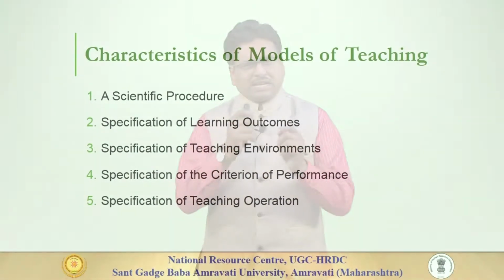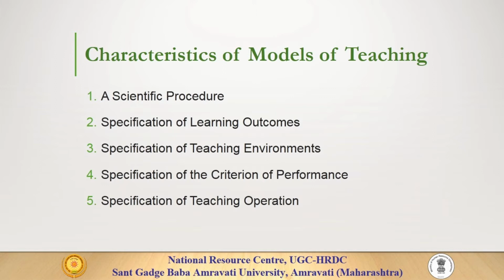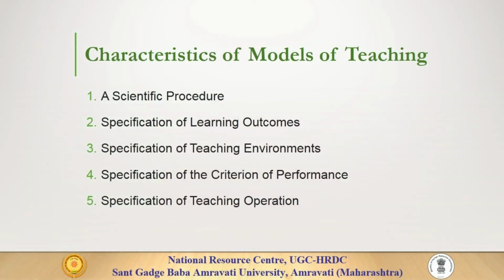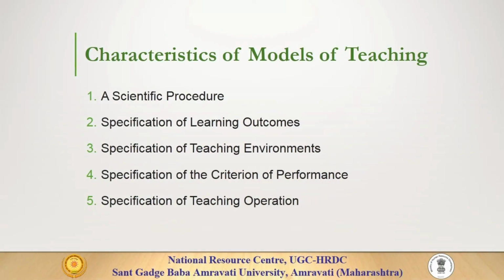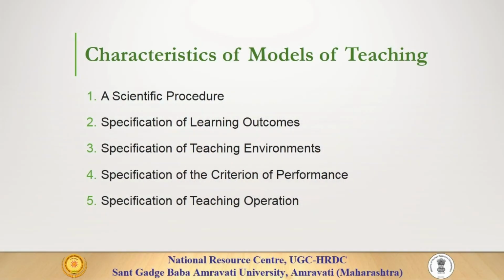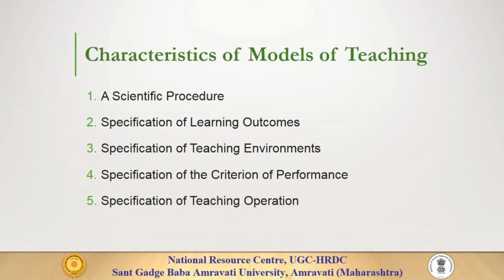Teaching - Part 04 - Dr. Gajanan Gulhane